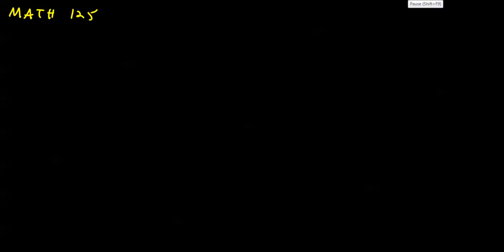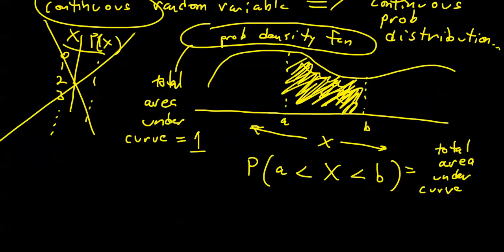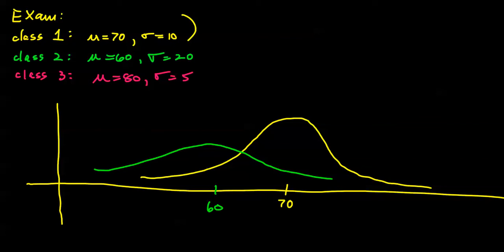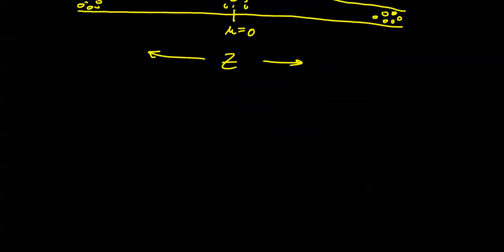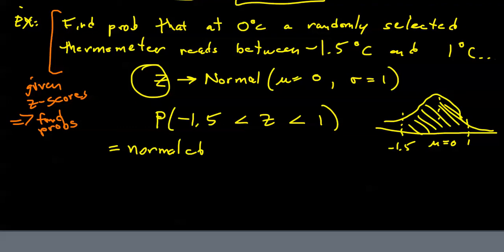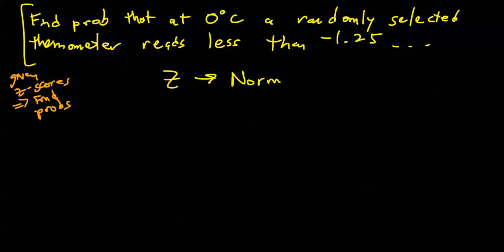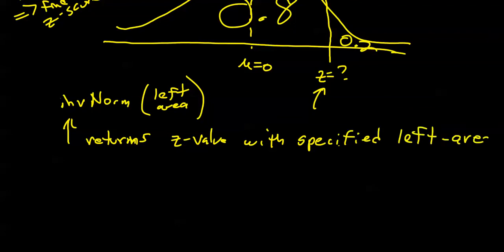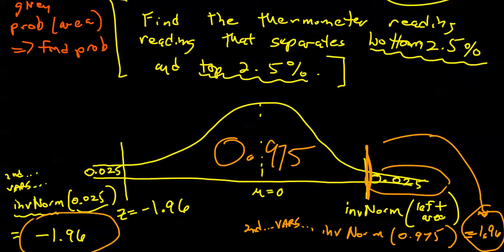6.2 Standard Normal Distribution